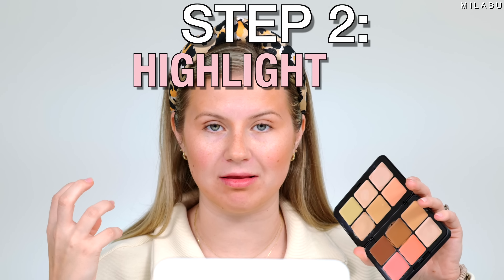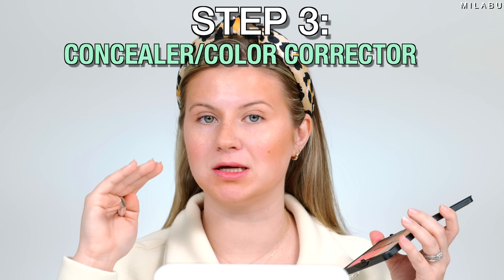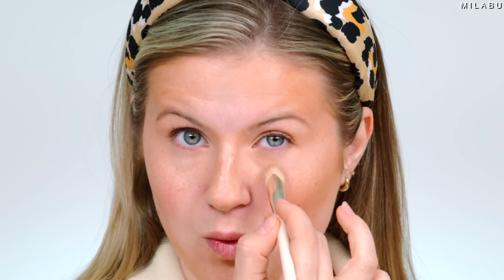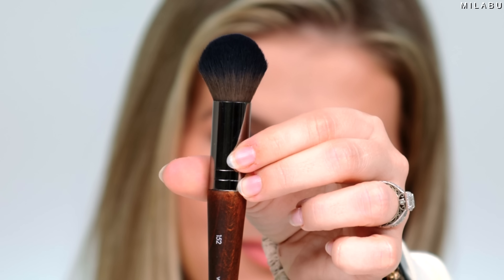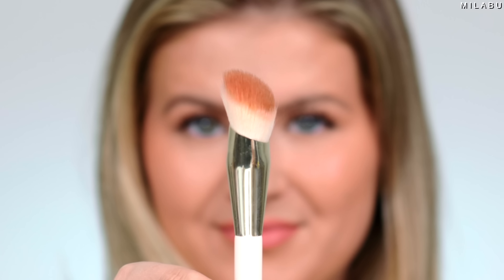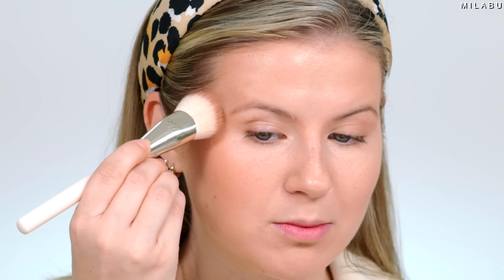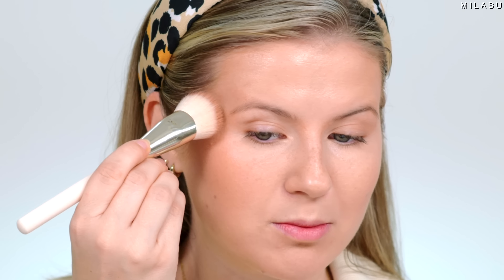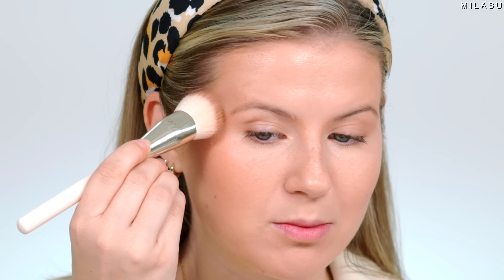Underpainting Makeup Technique | Milabu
A celebrity makeup artist, Mary Phillips recently shared how she does the underpainting makeup technique on her celebrity clients. Let’s just say this makeup technique went viral on social media. What is underpainting makeup? It’s essentially applying cream or liquid makeup products such as contour, bronzer, highlight, and concealer underneath your foundation to achieve a softy sculpted complexion. Working the makeup in layers helps to pay attention to detail to enhance your natural facial features. In the end, you end up using far less makeup than the traditional method.

*Make Up For Ever HD Skin Matte Velvet Powder Foundation (1R02)

00:00 Intro
00:06 Make Up For Ever HD Face Palette
00:29 Step One - Cream Contour/Bronzer
2:14 Step Two - Highlight
3:03 Step Three - Color Correct/Conceal
4:32 Step Four - Foundation
5:30 Step Five - Blush
8:06 Final Result
11:39 Outro